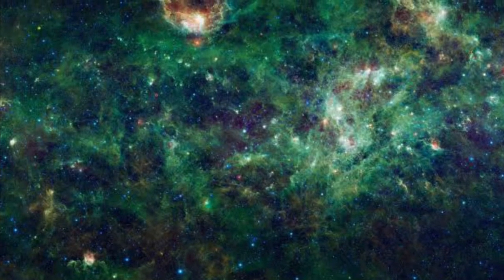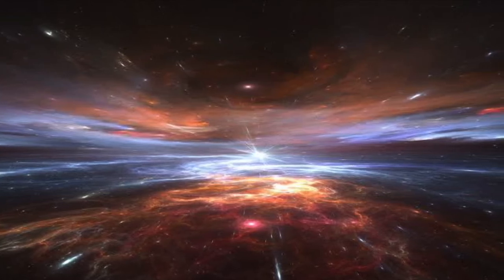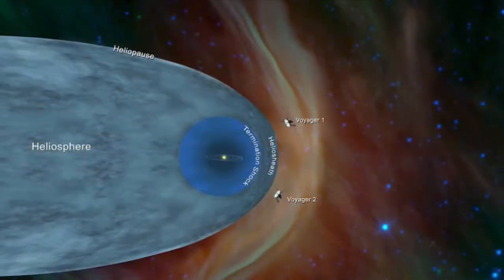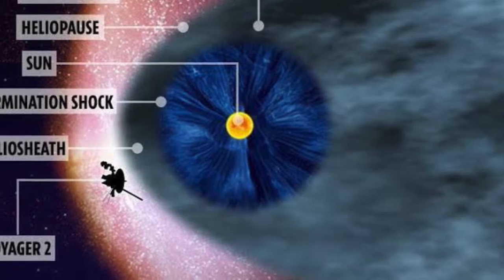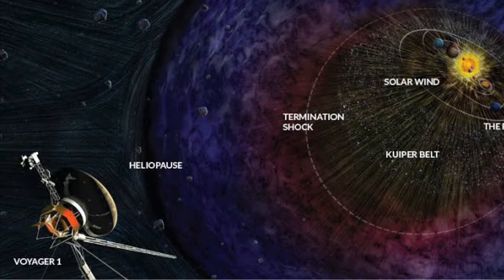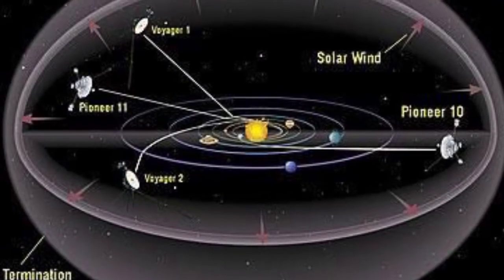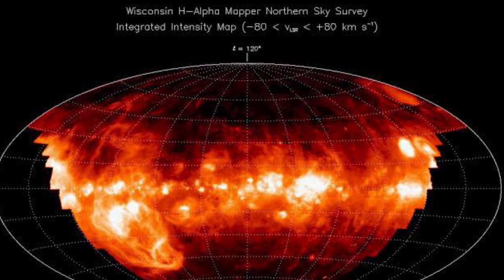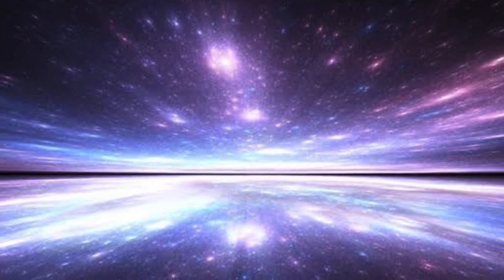What is an Interstellar Space? Sarvesh Bhardwaj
The interstellar medium is the matter and radiation that exists in the space between the star systems in a galaxy. This matter includes gas in ionic, atomic, and molecular form, as well as dust and cosmic rays. It fills interstellar space and blends smoothly into the surrounding intergalactic space